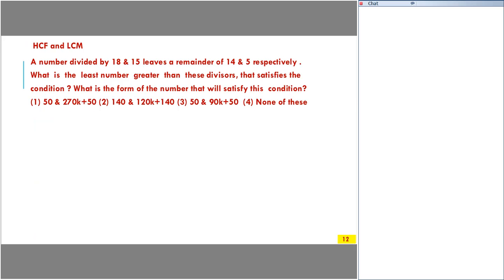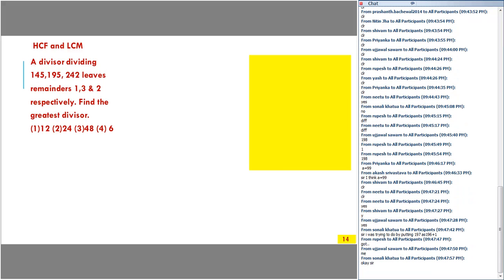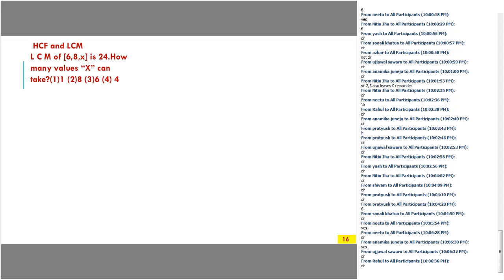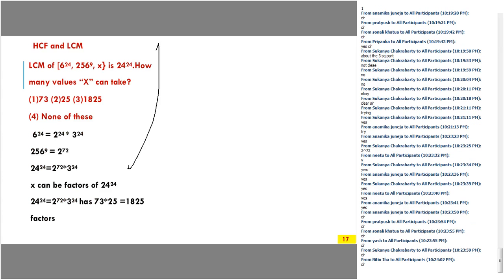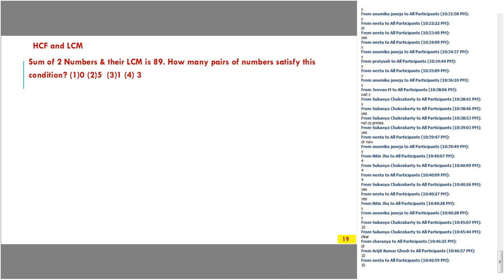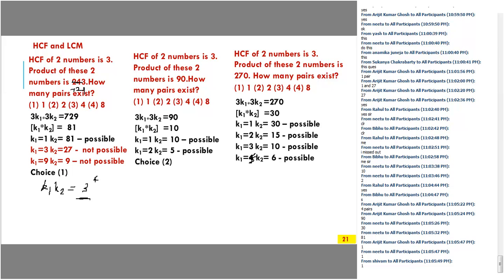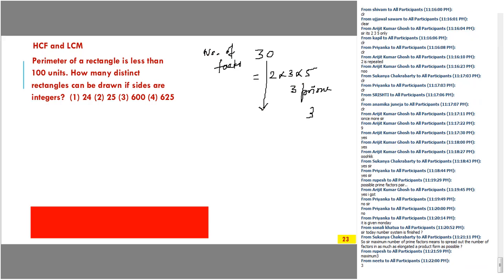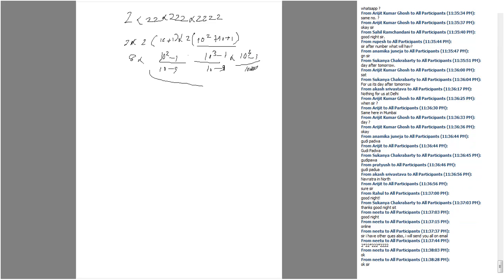Quant - Numbers Revision & Special Problems